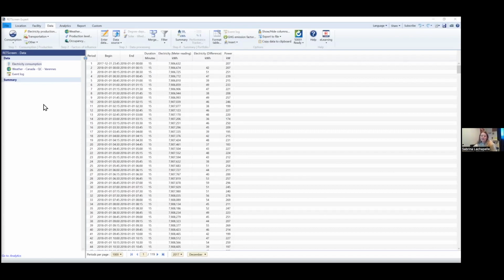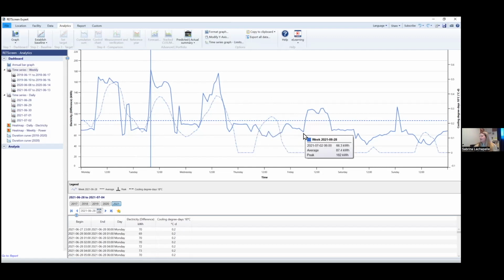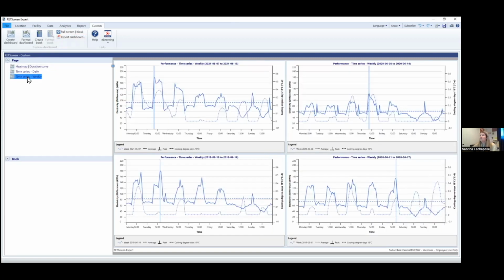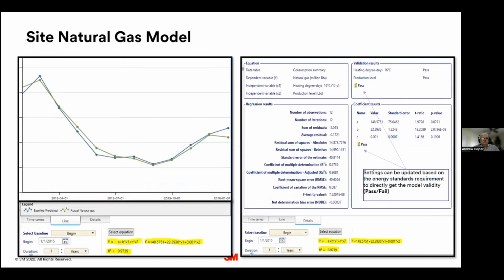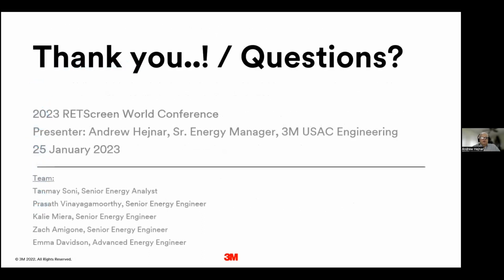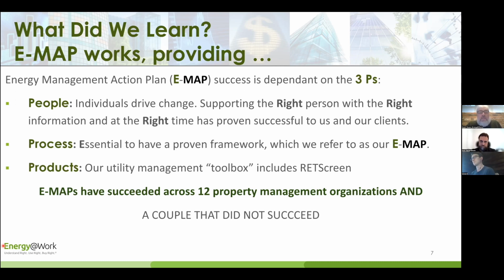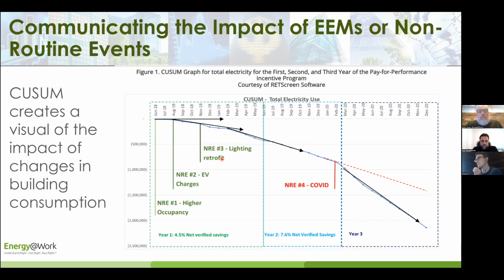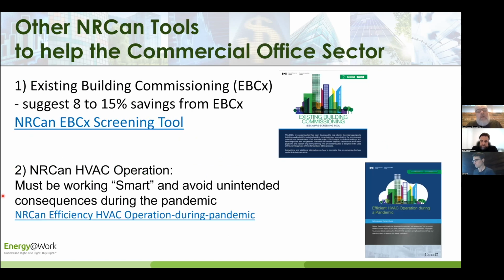Session 3: Performance Analysis with RETScreen Expert – RETScreen World Conference 2023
RETScreen World Conference 2023

01:23 “Automated High-resolution Data Analysis using RETScreen Connect” with Sabrina Lachapelle, Project Engineer, RETScreen International

18:50 “Using RETScreen for ISO 50001 and SEP Implementation at 3M Facilities” with Andrew Hejnar, Senior Manager, Energy for United States and Canada, 3M Company

34:31 “Measurement & Verification (M&V) for Energy Management with RETScreen” with Scott Rouse, Managing Partner; Amir Kamandlooie, Technical Director; Edward Newton, Energy Manager, Energy@Work

The integration of big data and analytics in energy management is vital in today’s digital age. RETScreen’s Performance Analysis Module enables users to leverage this data to gain insights into their facility’s energy usage and track the progress of energy-saving initiatives.

During this session, the speakers will present case studies in which they utilized the RETScreen Performance Analysis Module to understand daily energy consumption patterns, implement energy management systems, and conduct measurement and verification analyses.